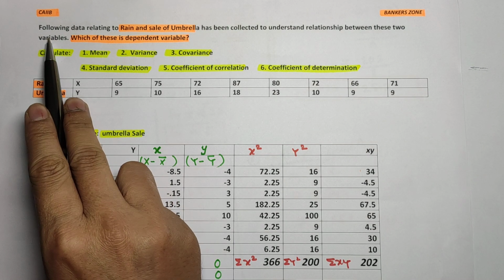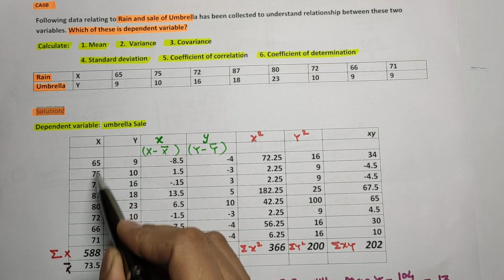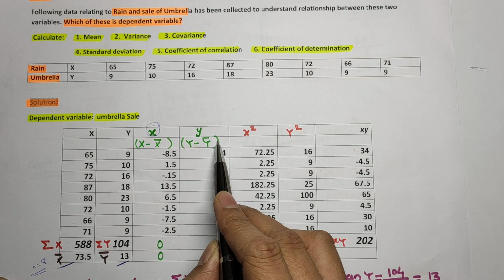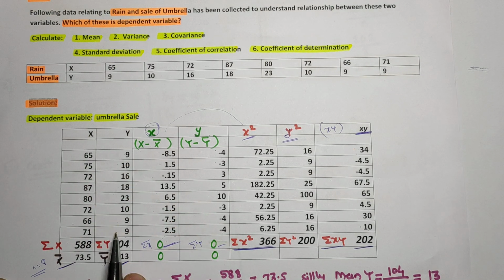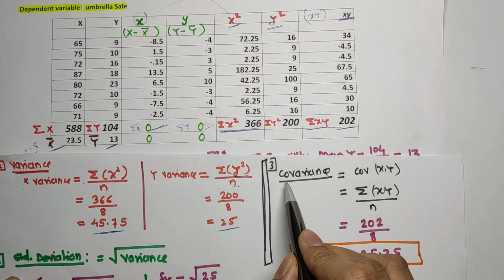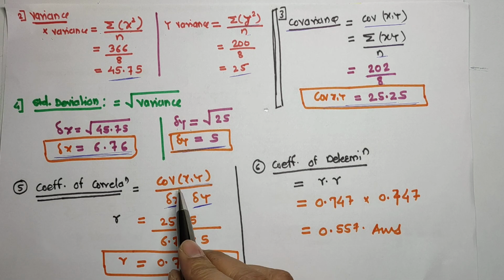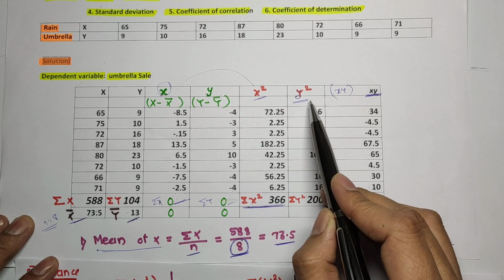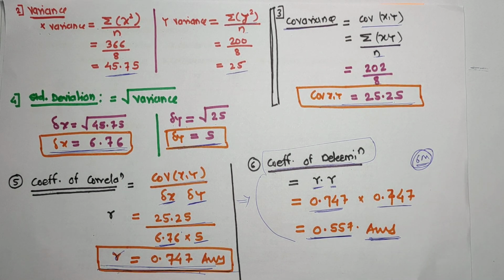ABM CASE STUDY Calculation of Mean Variance Covariance Coefficient of Correlation Determination